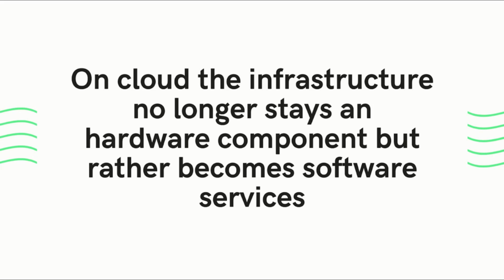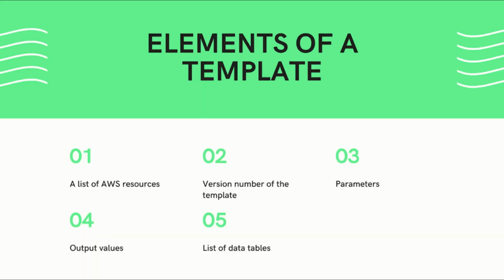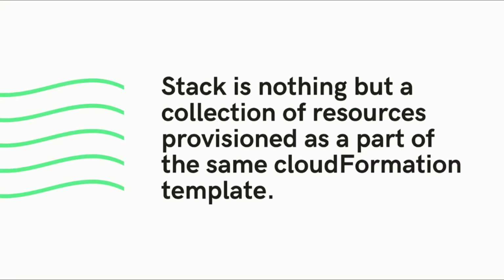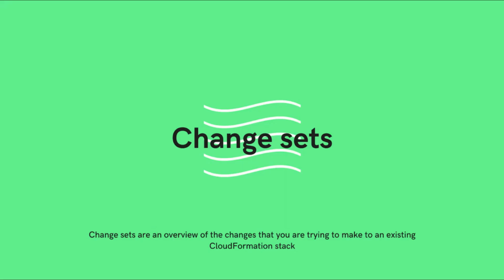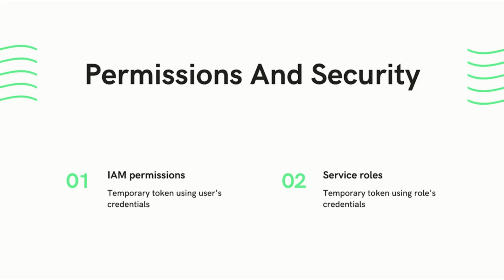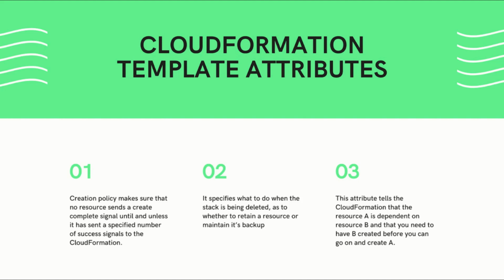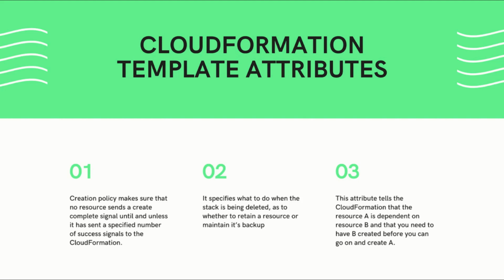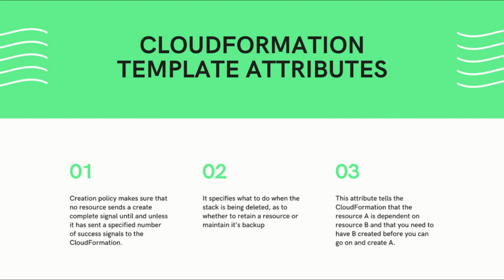[Beginner's Guide] An overview of AWS CloudFormation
Deploying on cloud is very very different as compared to traditional IT infrastructures. In cloud, your deployments no longer remain hardware devices, but rather become programmable services.

AWS CloudFormation is a managed AWS service that helps you to deploy your entire infrastructure as a code (IaaC).

Using this, you can set up your resources continuously and repeatedly without doing all the work again and again.

Now that we know slightly about CloudFormation let’s dive deep into it.

CloudFormation has two most important components, templates and stacks.

Let’s get on to them one by one starting with templates.

A template is like a JSON or YAML file that lays the blueprint of your entire architecture. This is the document, sort of, that you upload to AWS and it provisions resources.

A template has its own elements, namely:

A list of AWS resources and their configuration values. Do remember this is the only part that is mandatory in the entire template
Optional version number. Just as I mentioned earlier, you can apply version control to your architecture.
Optional list of parameters. Consider them like some variable input values that you want to provide the template at the time of provisioning, eg. IP CIDR ranges.
Optional list of output values
Optional list of data tables to lookup static configuration values, like the AMIs as per the region you are provisioning

And once the resources that you’ve mentioned in the template are provisioned, they all form a stack. But do remember that only the resources that are deployed as a part of the same template can be classified as a single unit called stack.

Simply said, stack is nothing but a collection of resources provisioned as a part of the same cloudFormation template.

Now comes a very important part of the CloudFormation service, change sets.

So basically when you have deployed an architecture and now you want to make changes to the architecture, change sets come into picture.

It includes an overview of the changes that you intend to make, thereby helping you to check how the proposed changes could potentially affect the already running resources.

And once you execute the change set, only then will the changes be actually made to the resources. However, know that change set in no way tell you whether the stack will be successfully updated or not.

Permissions and security, again, being the topmost priority of AWS, find their place in CloudFormation as well.

Beginning with IAM, you must have IAM permissions assigned to you to enable you to create, provision, modify, edit or delete resources. Whatever action your template intends to perform, you must have requisite permissions for it.

But AWS services have roles assigned to them, and you can use them too. A Service role is assigned to the template that enables cloudFormation to make API calls to required services on your behalf.

If you have a service role, CloudFormation will no longer need you to have permissions, it will simply execute as per the permissions of the service role.

But, how does it work? Like how do they grant permissions?

When using a user’s IAM permissions, a temporary token is created on the basis of the user's credentials while in the case of service role, the token is created from the role’s credentials.

Cloudformation template attributes

CreationPolicy

Creation policy makes sure that no resource sends a create complete signal until and unless it has sent a specified number of success signals to the CloudFormation.

DeletionPolicy

It specifies what to do when the stack is being deleted, as to whether to retain a resource or maintain it’s backup

For example you can specify to take snapshots of an RDS instance at the time of deletion.

DependsOn

This attribute tells the CloudFormation that the resource A is dependent on resource B and that you need to have B created before you can go on and create A.

Like in the case of an EC2 instance, you first need to have your custom VPC created only then can you proceed with the EC2 instance.